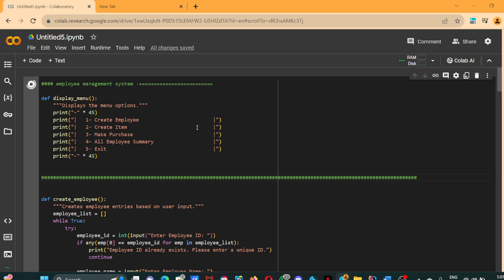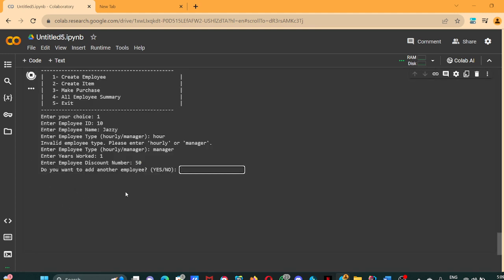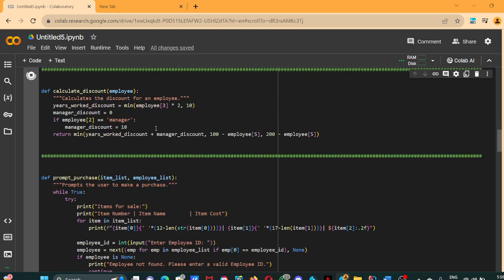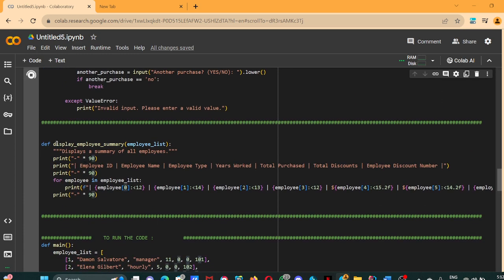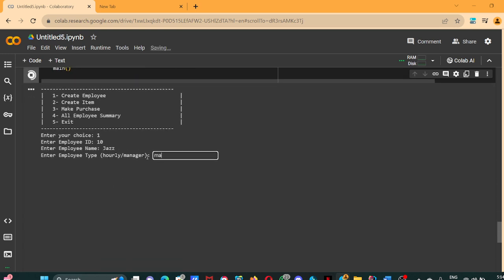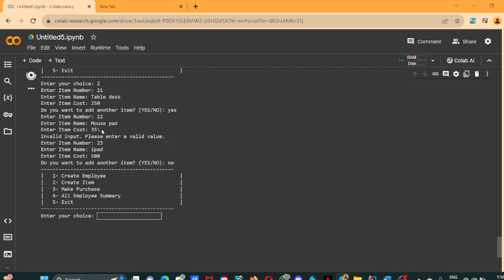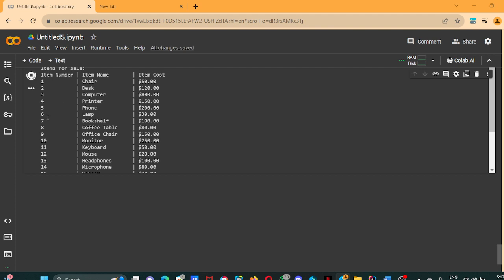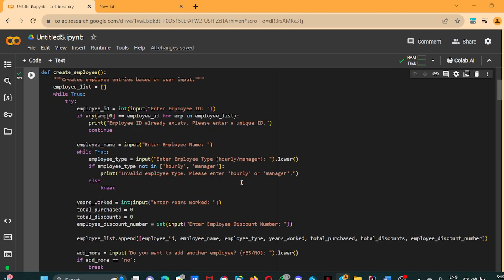Python Employee Management System using Collab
Hello everyone.
This Python script is a simplified inventory and employee management system with a console-based interface. Here's a brief explanation of its functionality:

Menu Display (display_menu): This function displays a menu of options for the user to choose from.

Create Employee (create_employee): Allows the user to input details for new employees such as ID, name, type (hourly/manager), years worked, and employee discount number. It checks for duplicate IDs and ensures valid input for employee type.

Create Item (create_item): Lets the user input details for new items such as item number, name, and cost. It checks for duplicate item numbers and ensures valid input for item cost.

Calculate Discount (calculate_discount): Calculates the discount applicable to an employee based on their years worked and type (manager or hourly).

Prompt Purchase (prompt_purchase): Guides the user through making a purchase, including selecting items from the inventory, entering quantities, calculating total costs before and after discounts, and updating employee purchase records.

Display Employee Summary (display_employee_summary): Prints a summary table of all employees, including their ID, name, type, years worked, total purchased amount, total discounts, and employee discount number.

Main Function (main): Orchestrates the program flow, continuously displaying the menu and executing the corresponding actions based on user input until the user chooses to exit.